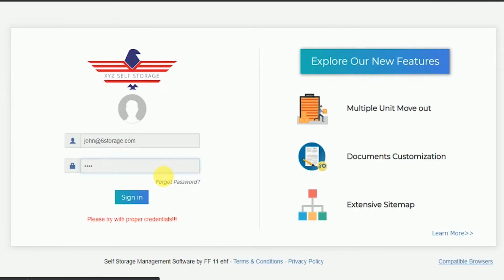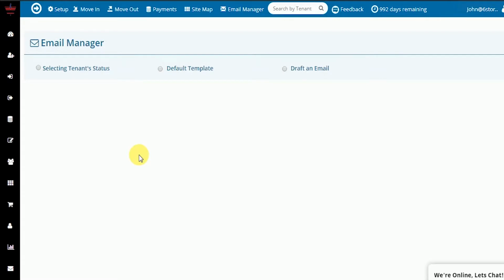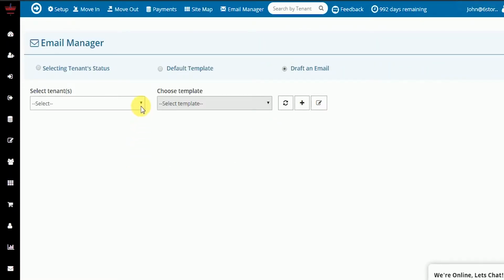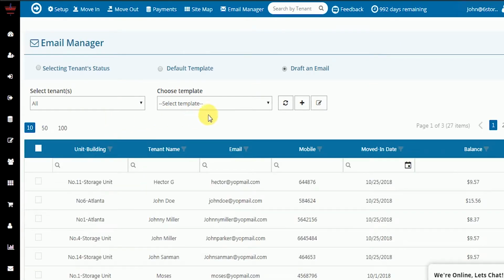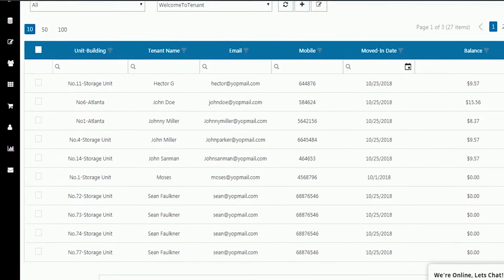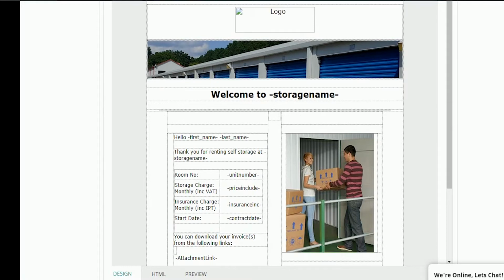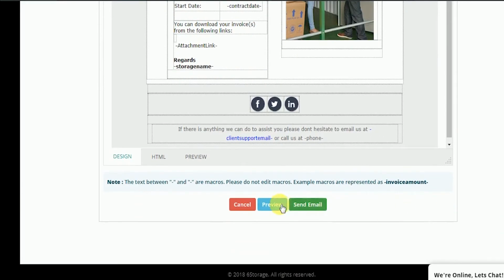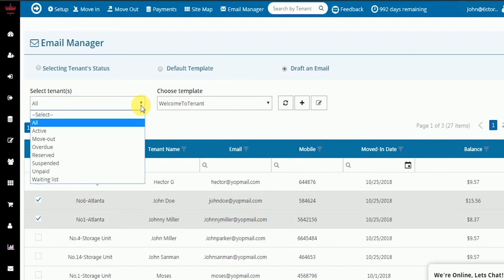How To Use Email Manager Feature In 6Storage?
Here you can know how to use our new feature "Email Manager"
Communicating a common note, an announcement, and seasonal greetings to all tenants is now achievable in 6Storage. Send emails and notify the tenant by simply composing or creating a new custom template within the software and select the desired tenants and send.